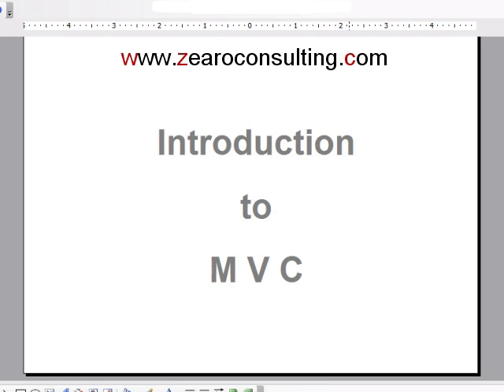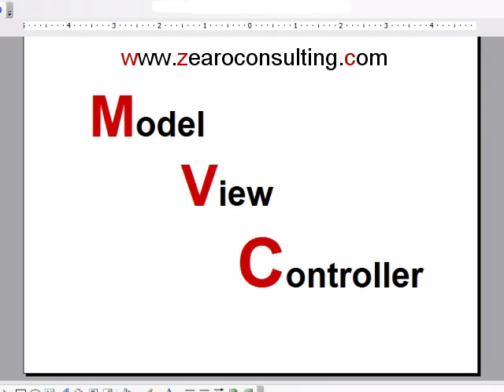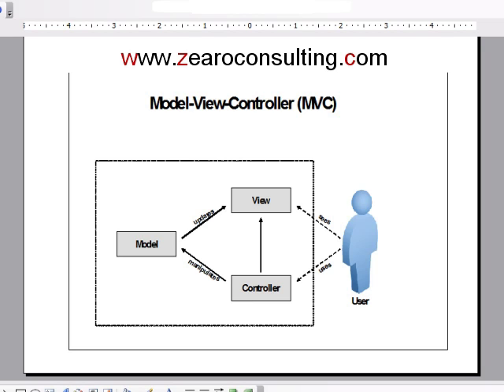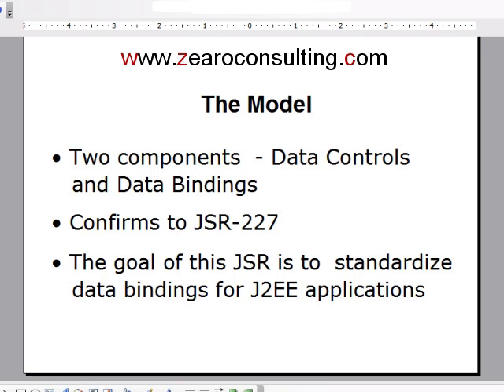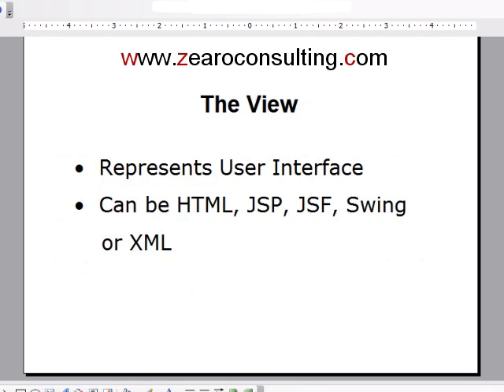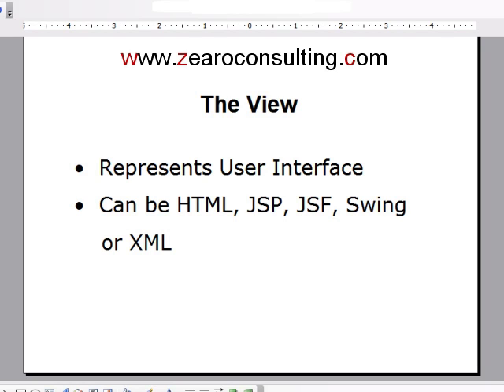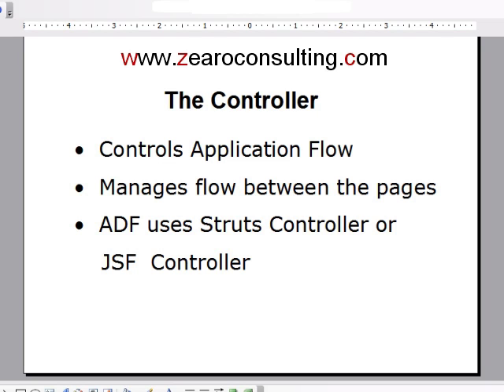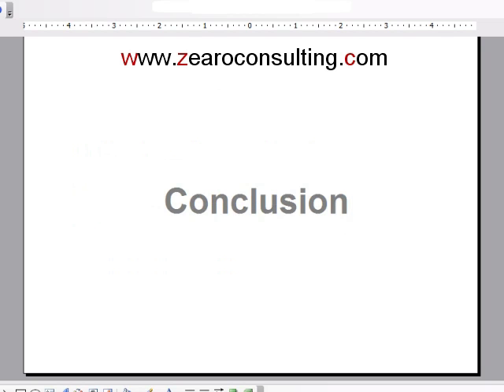3-ADF.Introduction to MVC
Introduction to MVC, Model View and Controller.